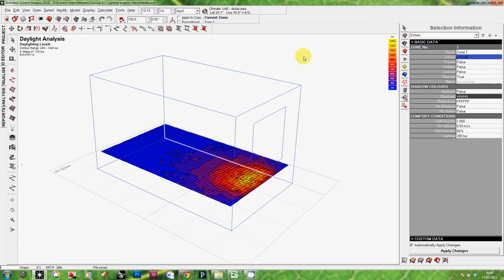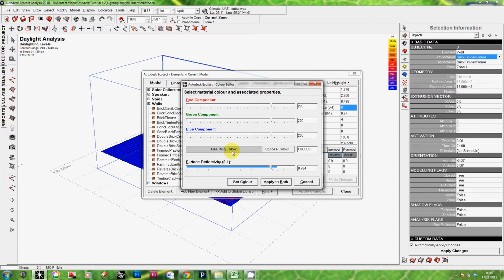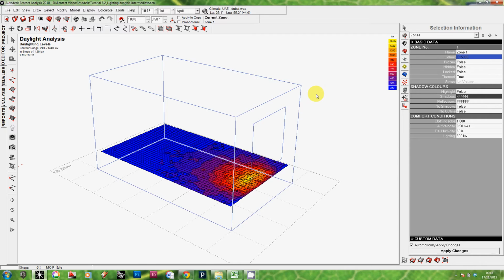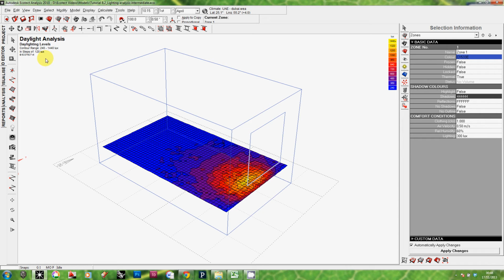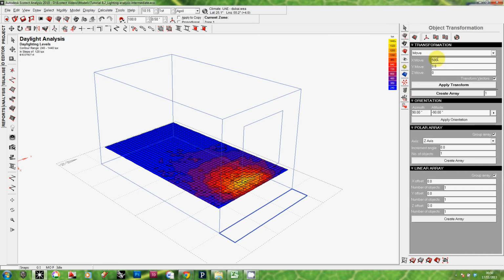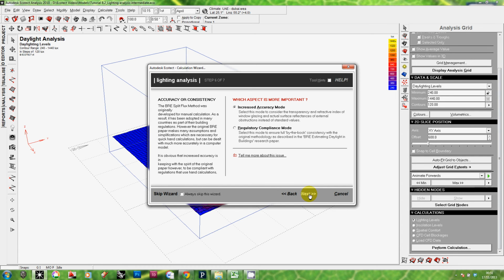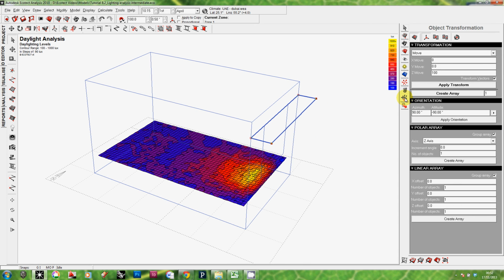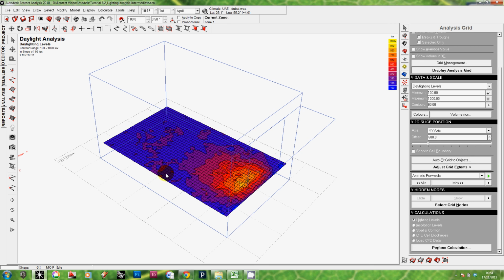Ecotect Tutorial 8.2 - Lighting Analysis Intermediate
An introduction to the use of Ecotect software for indoor lighting analysis and simulation.